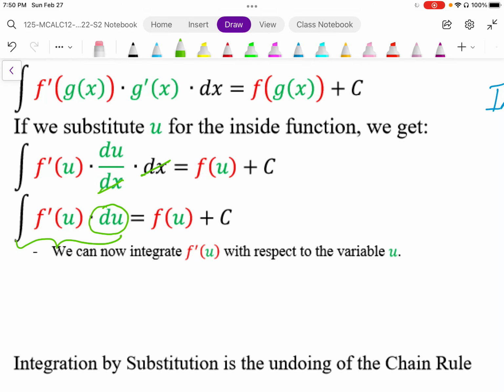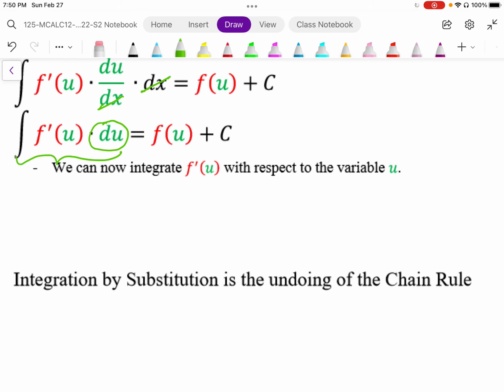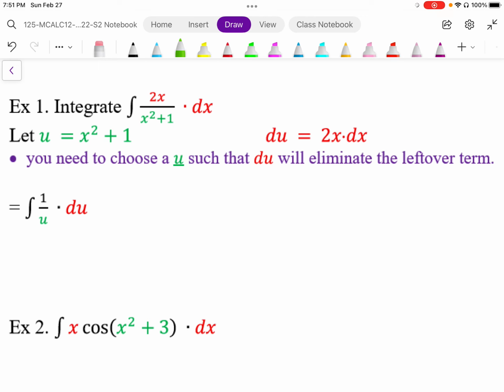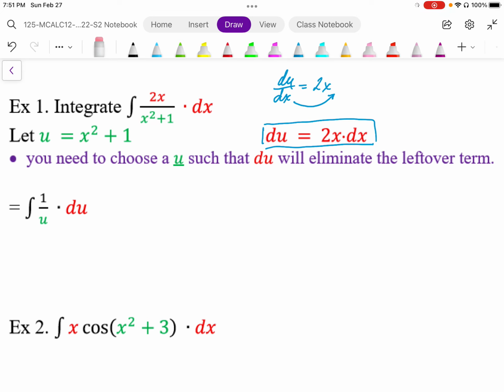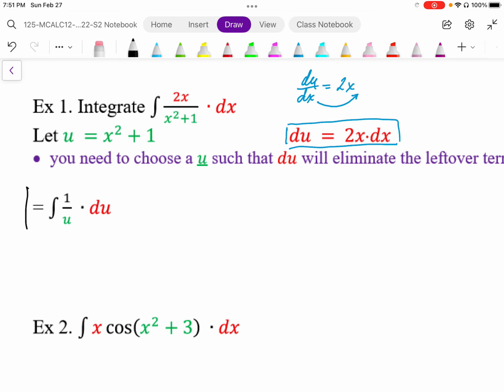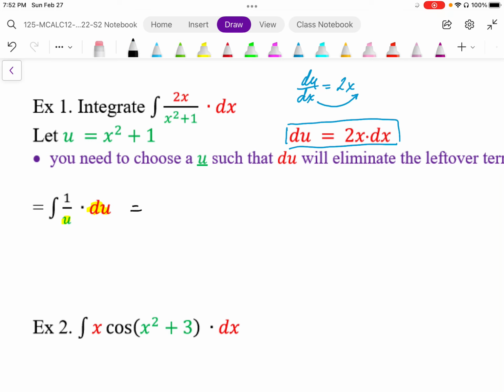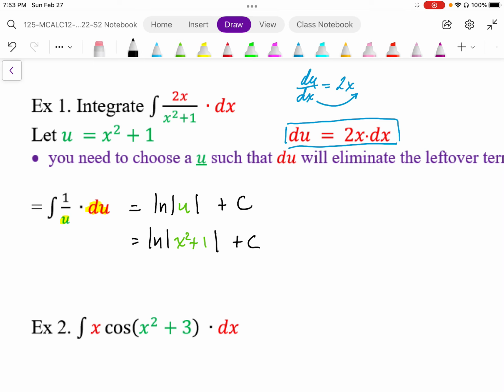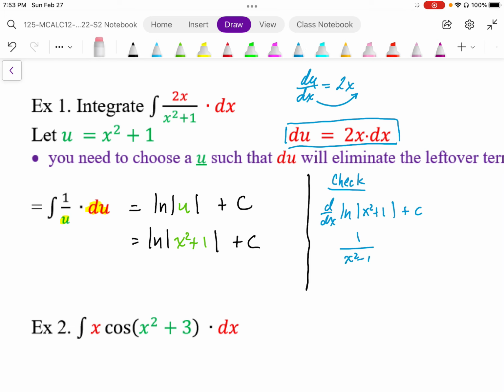10 Integration by Substitution Part2